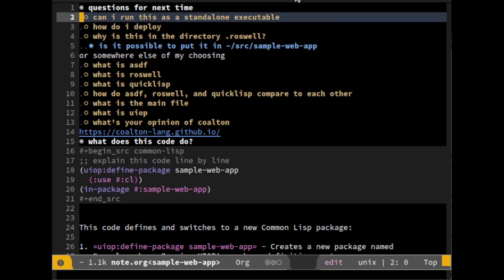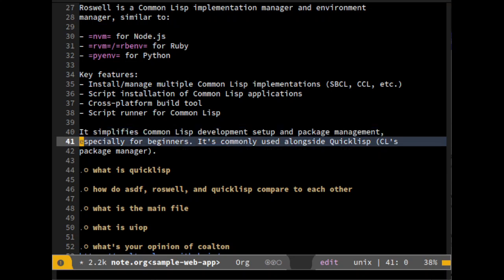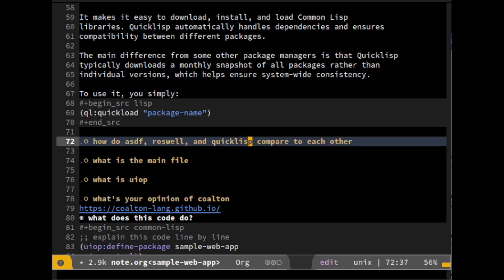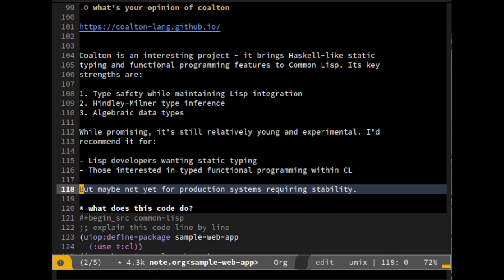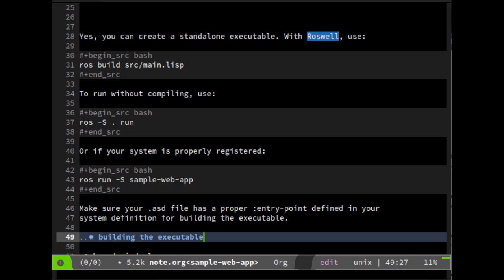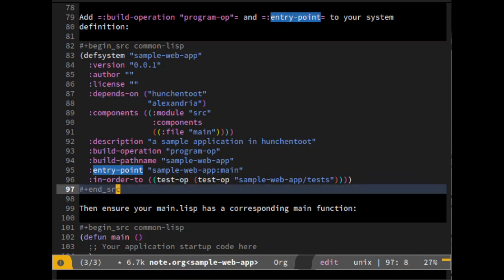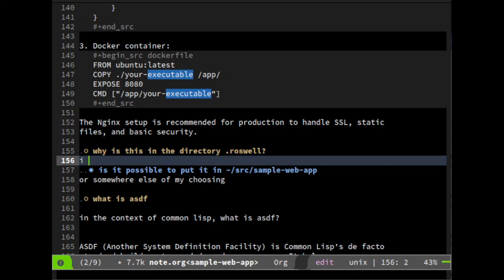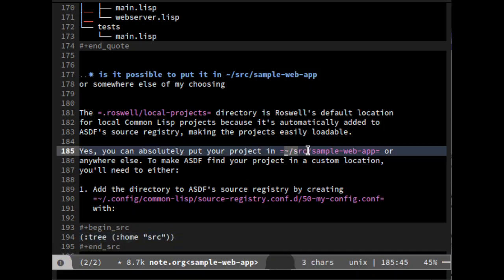roswell, asdf, quicklisp, uiop common lisp questions 2025 02 14 19 02 56